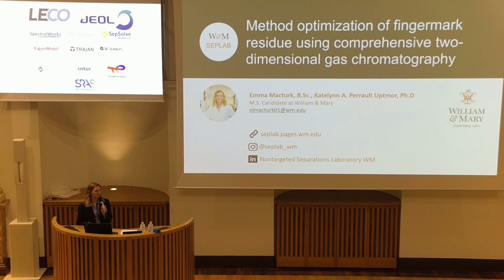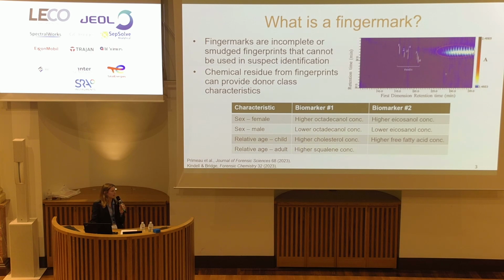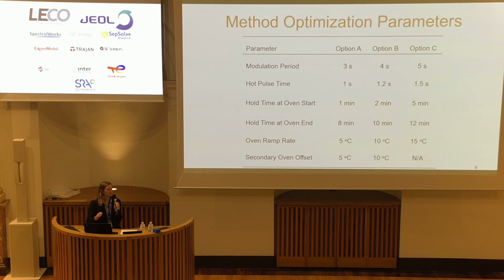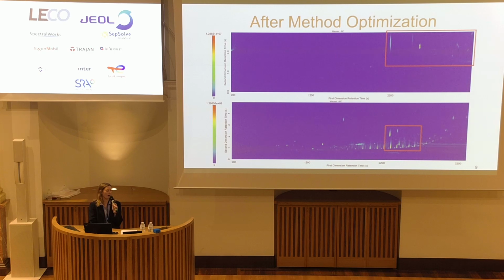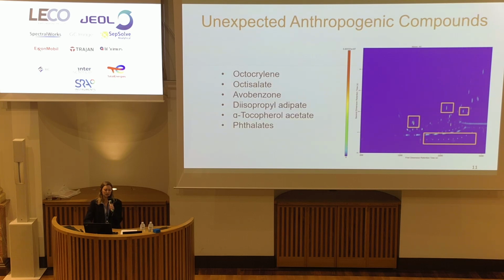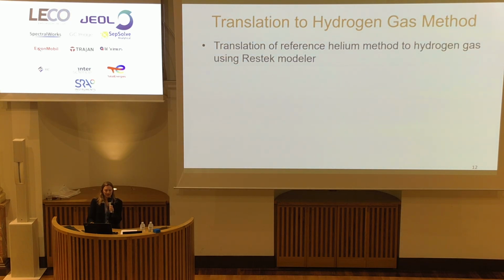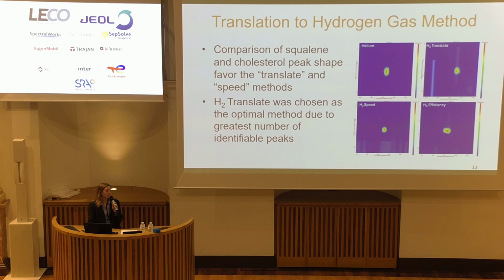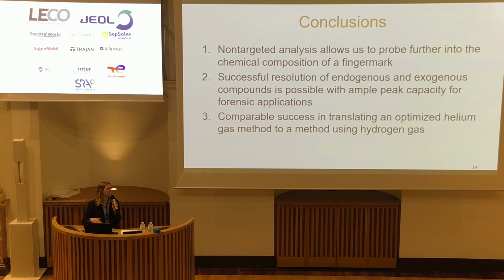Emma Macturk: Method optimization of fingermark residue using comprehensive GCxGC (MDCW 2025)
🎤 Presenter: Emma Macturk (William & Mary, Williamsburg, USA)

Abstract

Optimization is a crucial step in method development of routine analytical techniques. Fingermark residue, consisting of sweat and oil from sebaceous glands, is a complex biological mixture with fatty acids, fatty alcohols, and steroid hormones.

Fingermarks have been analyzed using techniques such as liquid chromatography, capillary electrophoresis, and gas chromatography (GC) all coupled to mass spectrometry. There has been little research however in full, nontargeted characterization of fingermark residue using advanced chromatographic methods such as comprehensive two-dimensional gas chromatography (GC×GC-TOFMS). The goal of this study was to optimize a
method for the nontargeted analysis of fingermark residue using GC×GC-TOFMS.

A starting method based on a one-dimensional GC and GC×GC comparison was used to analyze residue samples. Full method optimization included testing five parameters (modulation period, hot pulse time, hold time at oven start, hold time at oven end, and oven ramp rate) with three options each and one parameter (secondary oven offset) with two options. Parameter options were compared to each other as a group and the best option chosen for the optimized method. The optimized method was evaluated as a whole with all optimized parameters. Fingermark deposition, regeneration, and sample preparation were optimized with different extraction processes with the goal of quantitation of analytes.

Method optimization using GC×GC fully resolved hidden peaks such as the steroid hormone allopregnane. A fully optimized method will be used in future studies to differentiate between endogenous fingermark compounds and exogenous contamination compounds from the environment.